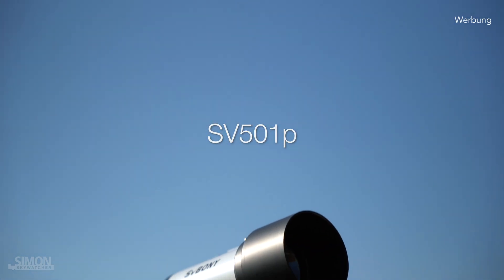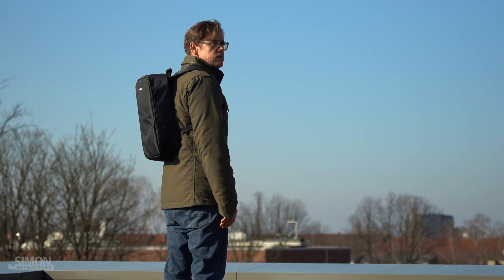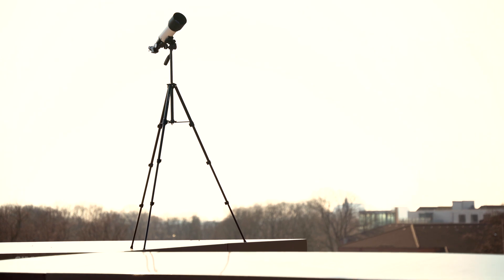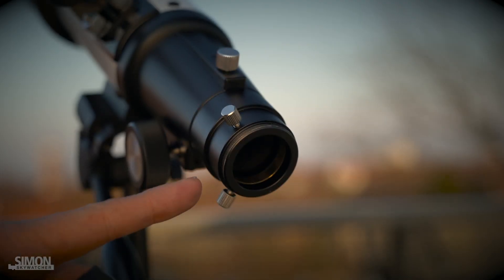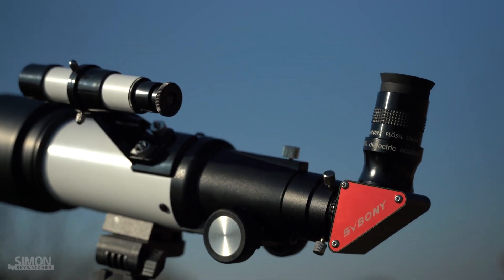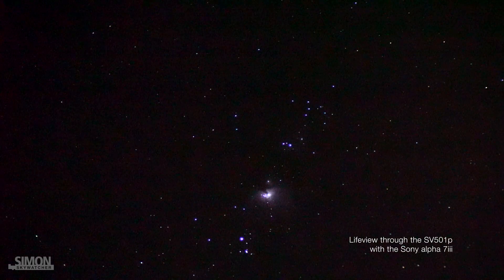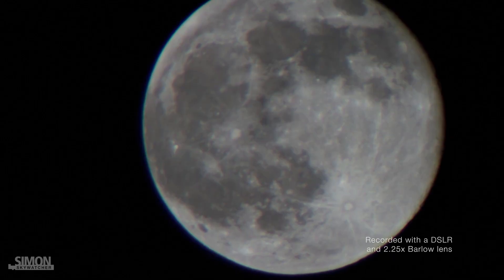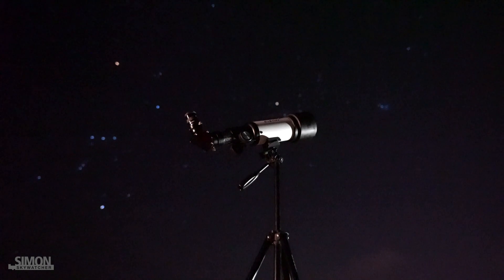SVBONY SV501p Review-Skywatcher Simon!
A small scope for man - a great view for mankind!
Hey everyone, the telescope that surprised me the most this year was an achromatic short tube refractor from Svbony. The SV501p. Let me show you why I think this telescope is not to be underestimated.
Have fun with my short review.